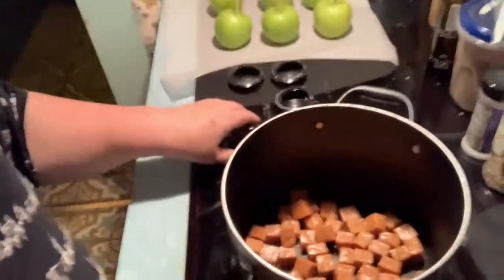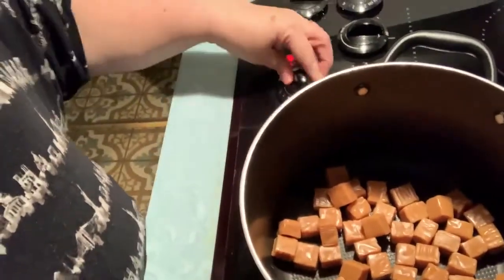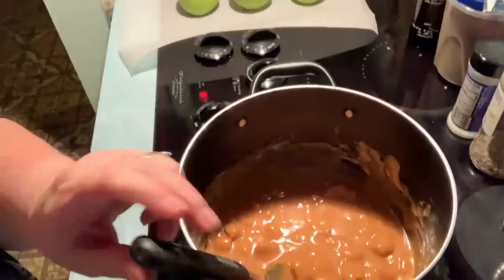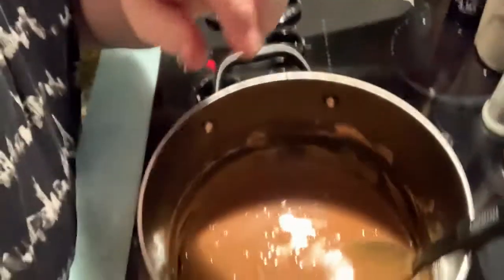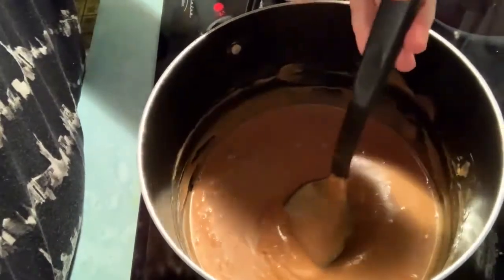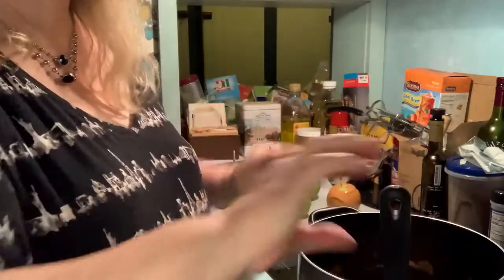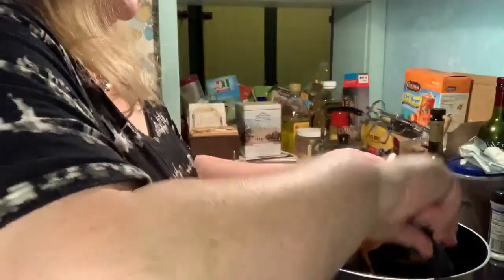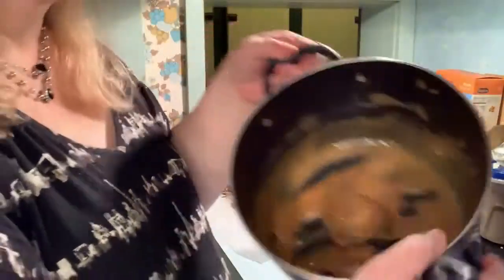Caramel Apples with Colleen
Colleen is showing us a simple and delicious recipe for Caramel Apples to enjoy during this season.